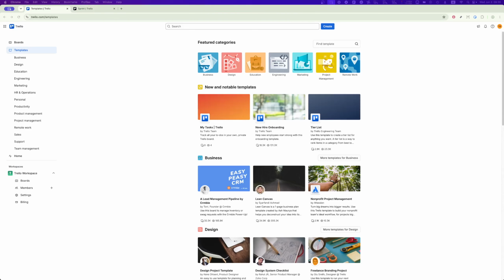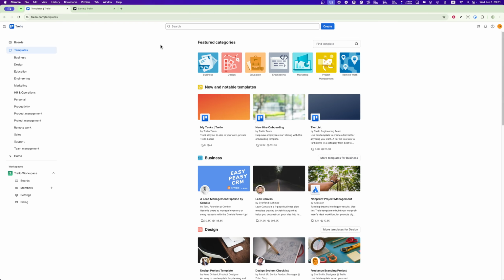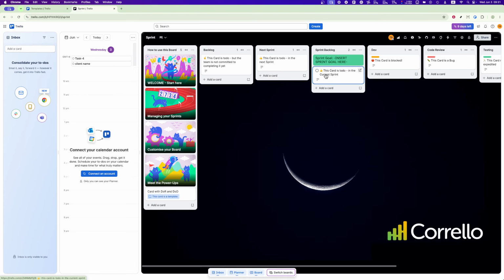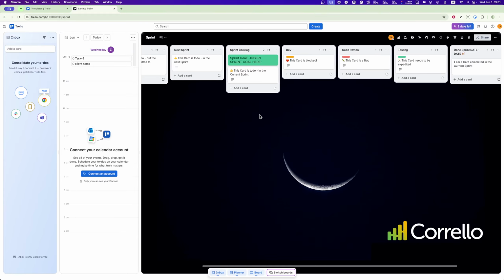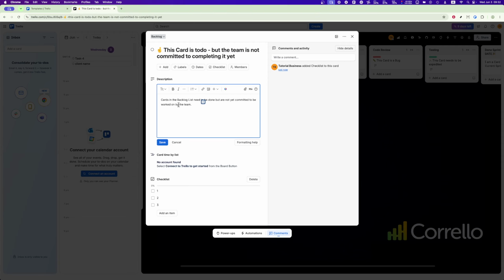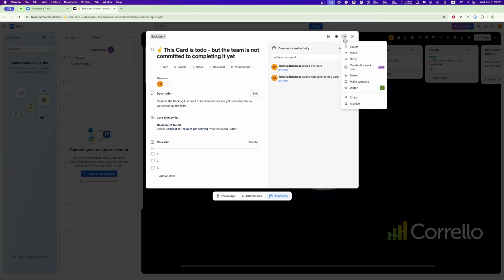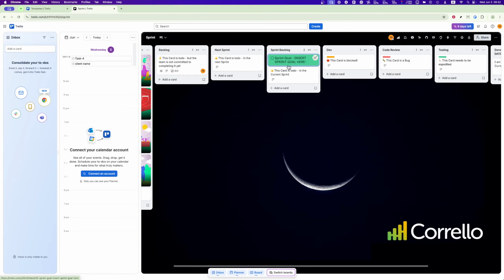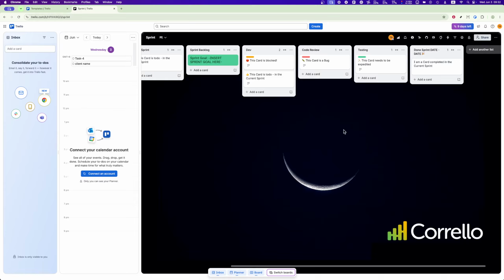How to Create Sprint Boards in Trello (Step-By-Step) [2026 guide]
00:00 Introduction
00:21 Getting Started with Trello
00:42 Creating a New Board
01:08 Organizing Your Sprint Workflow
01:45 Adding and Managing Cards
02:40 Enhancing Collaboration
03:29 Using Trello Power-Ups
03:55 Maintaining Your Sprint Board
04:00 Conclusion and Final Tips